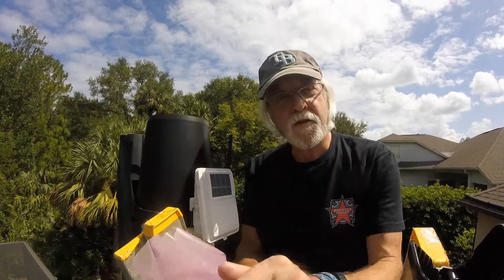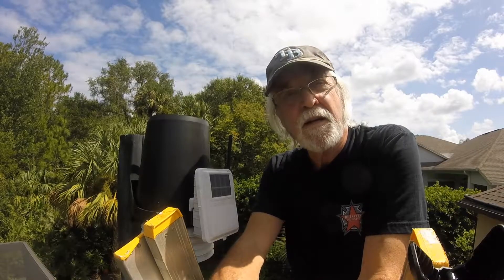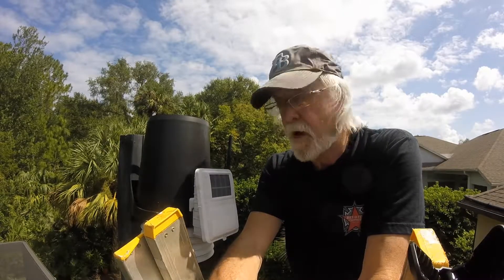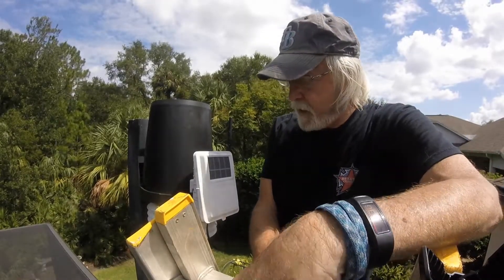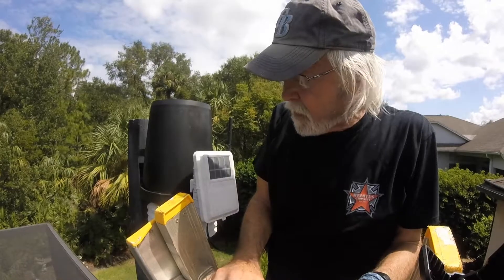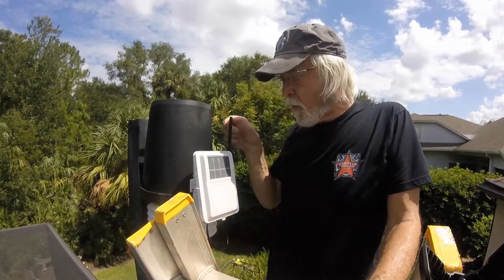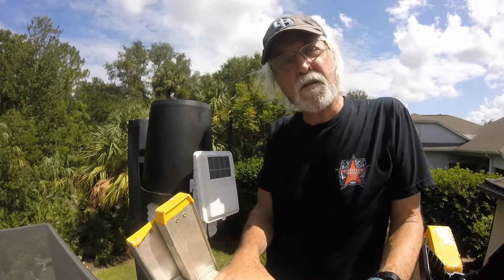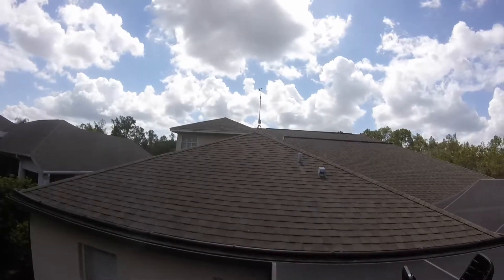Weather Station Repair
Replacing the Temp/Humidity Sensor on a Davis Vantage Pro2 weather station in Tampa, FL.